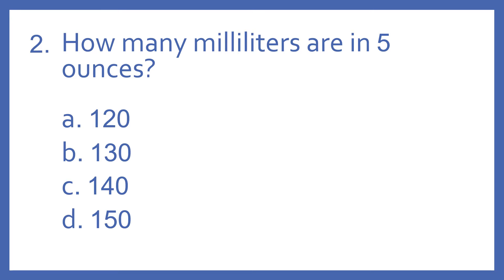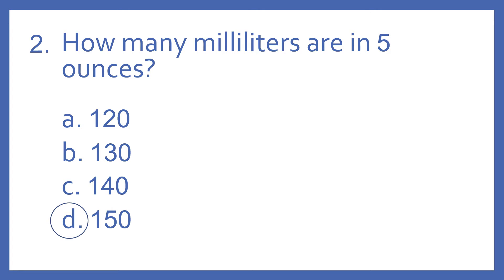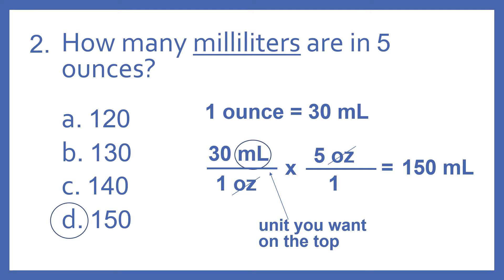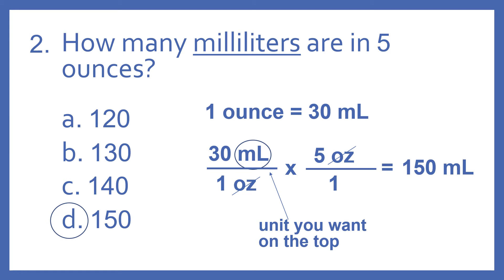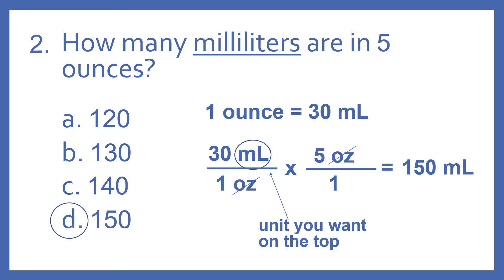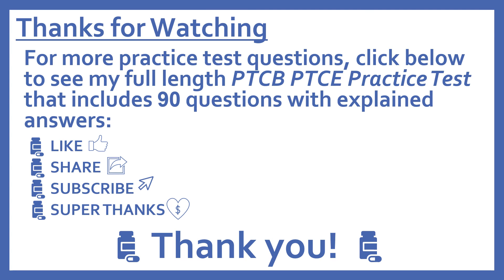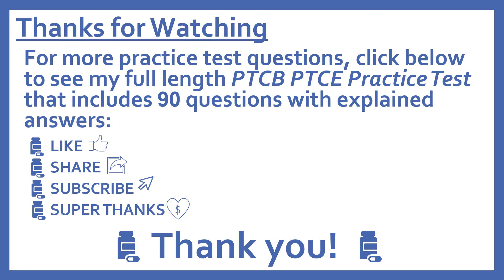PTCB PTCE Practice Test Question 2 - Ounce to Milliliter Math Conversion (Pharmacy Tech Test Prep)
PTCB PTCE Practice Test Question 2 - Ounce to Milliliter Conversion - How many ounces are in 150 milliliters? (Pharmacy Technician Certification Exam Test Prep).  Question 2 from My PTCB Pharmacy Technician Certification Exam (PTCE) CPhT Full Practice Test which includes 90 practice test questions covering topics specified in PTCB's PTCE Content Outline.